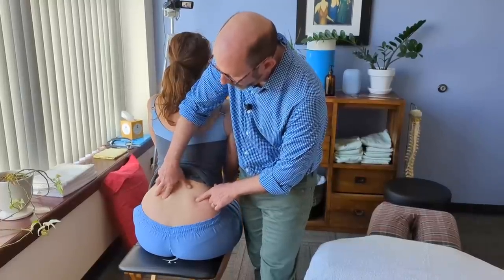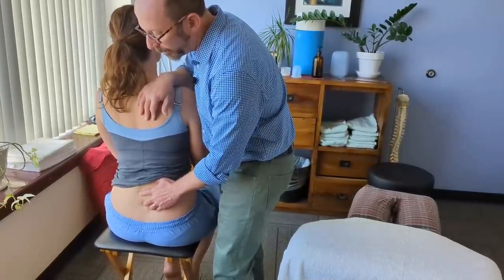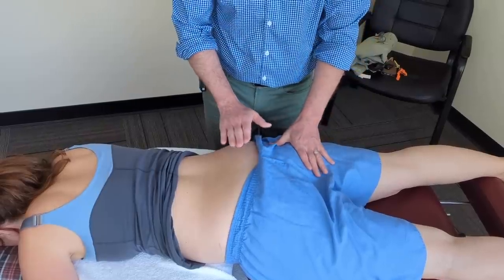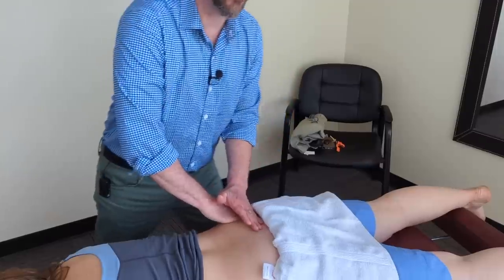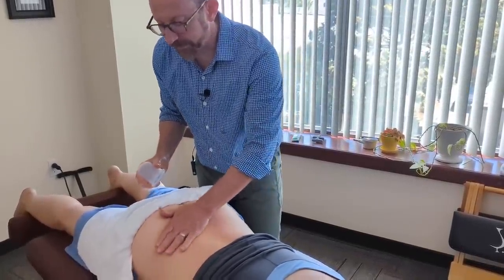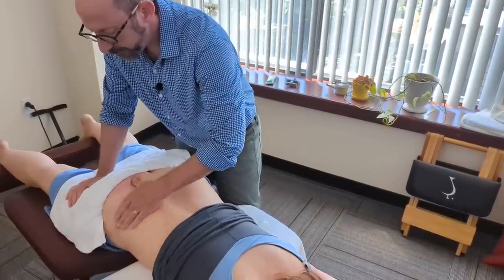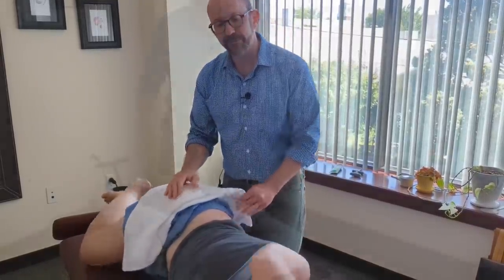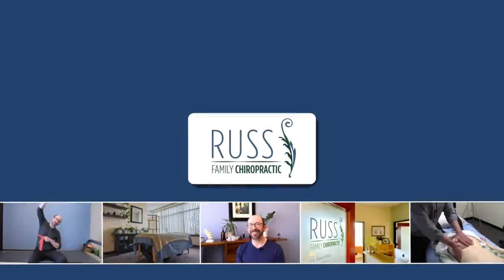Myofascial and chiropractic treatment of hip and lumbar pain relaxing ASMR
Monika has a right-sided lumbar and hip pain. Seated flexion reveals some resistance to movement in the right lumbar segments, but they are able to move with a little encouragement. Motion palpation of the sacroiliac joints reveals right sided restriction, while motion palpation of the lumbars was clear of restriction.

Anytime there is SI dysfunction, we check the hip as well. Rotation of the hip felt easy and smooth but the right glut max was restricted and adhesive.

Mindful of the connection between the glut max, ipsilateral IT band and contralateral thoracolumbar fascia, we mobilized and released the right glut max and related fascia, and this comprised most of the treatment.

The superficial fascia is so important and needs to be addressed, so we try to remember to work through each layer of fascia and not go straight for the muscle.

Tissue tone and textural assessment is demonstrated.

Adhesions on the iliac crest were found on the external oblique attachment.

Sacroliliac (SI) motion palpation 0:55
Lumbar segmental motion palpation 1:55
Hip joint assessment 2:40
Glut max issue identification and treatment 3:25
Lumbar paraspinal and core muscle assessment and treatment 8:00
Lumbar paraspinal cupping 9:50
Sidelying iliac crest treatment for oblique abdominal 12:09
Importance of hydration and circulation 15:25
Post-treatment assessment 16:00